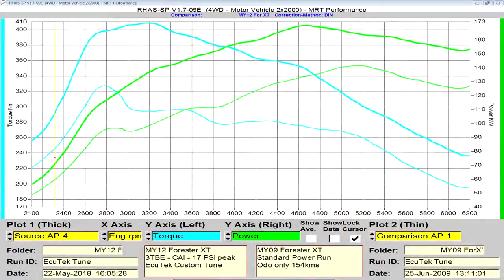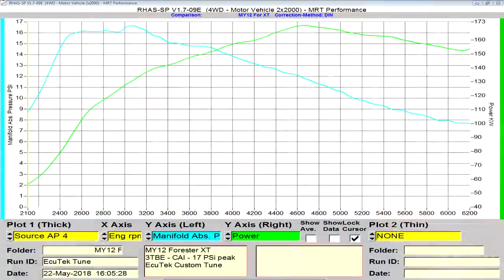MY12 Forester XT - Dyno Results - What Mods Make a Difference?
Heres a detailed look at the results from a custom MRT Tune on an MY12 Forester XT.

Which mods make a difference to the final power and torque and which don't? Which components are limiting factors? Learn more in this video...